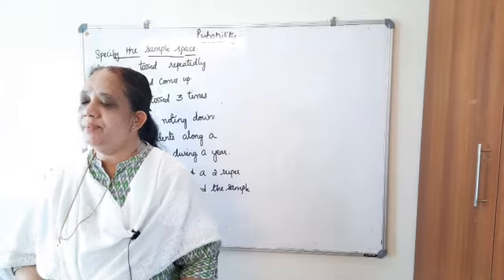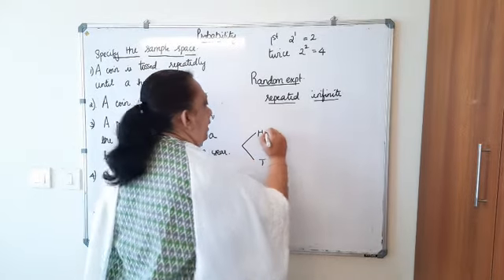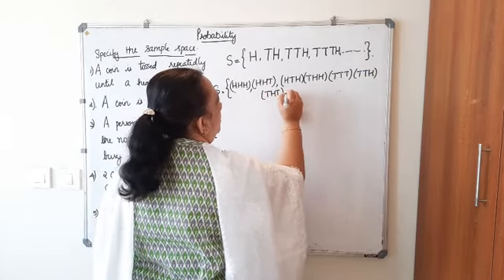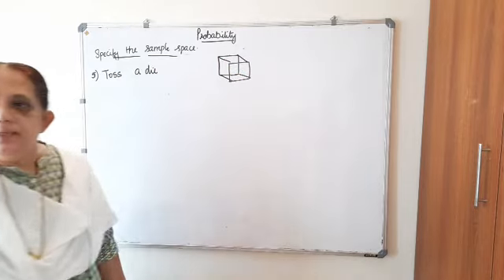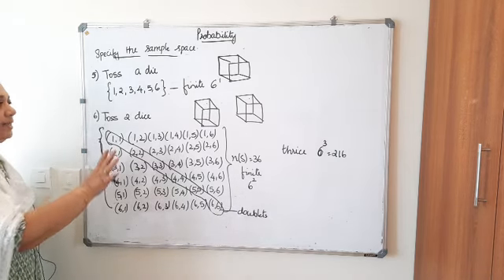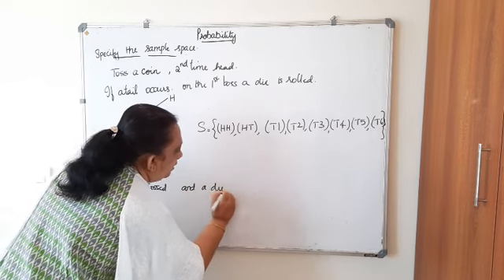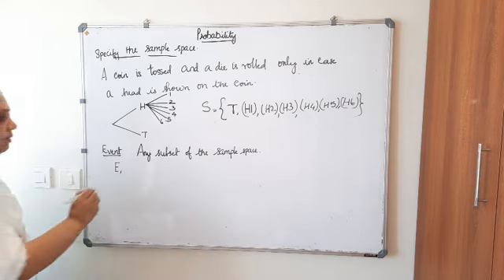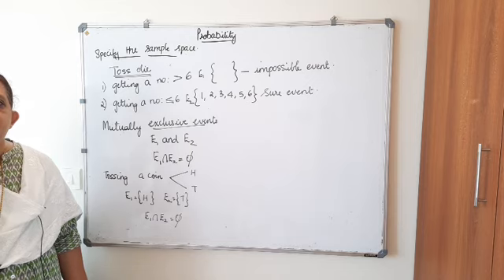Plus 1 Mathematics,Probability Class-1,Sherin Mary D'Cunha